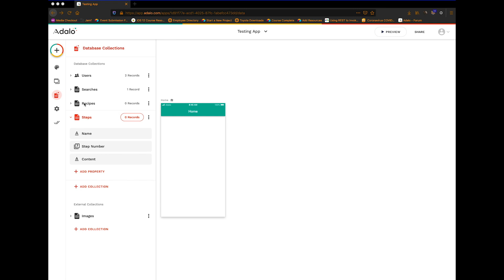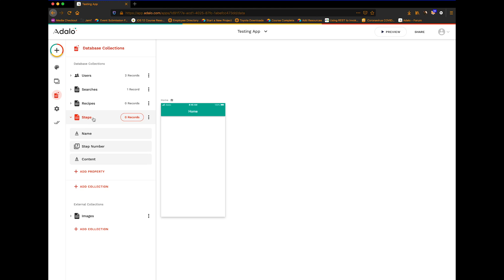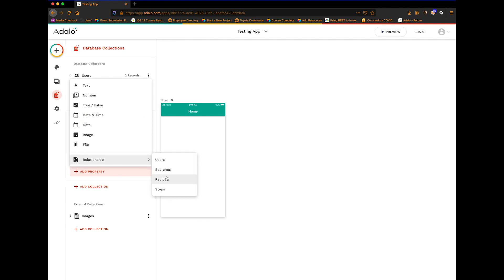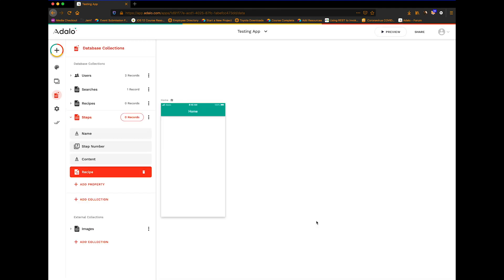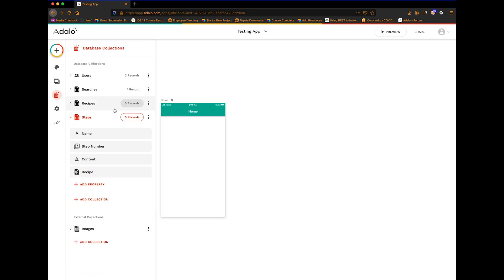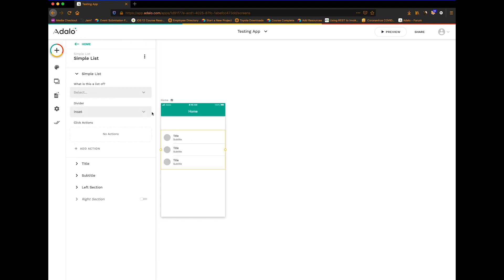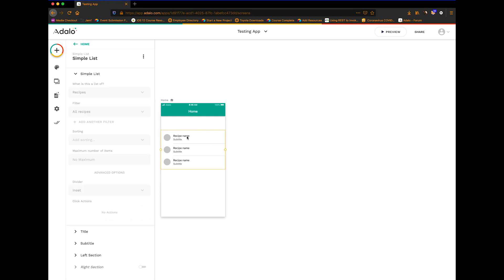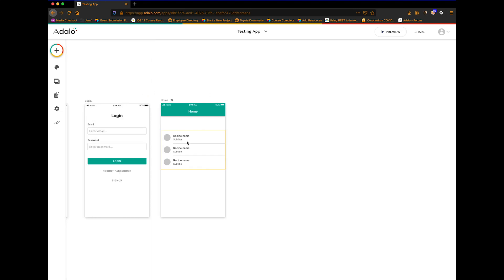Adalo Tutorial: Sequentially Page Through Records Using the Same Screen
Learn to sequentially page through your records on the same screen, even if the total number of records changes.

Need additional help?